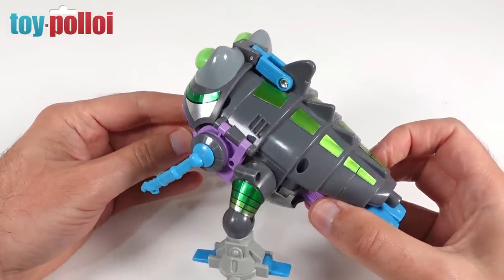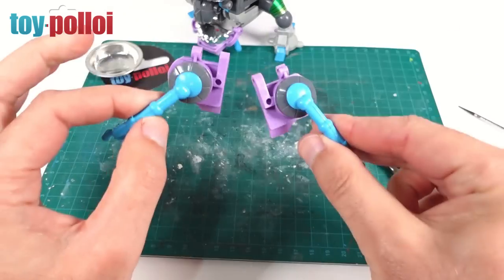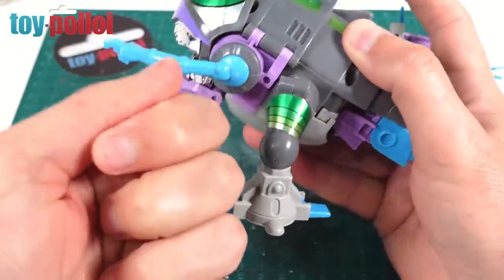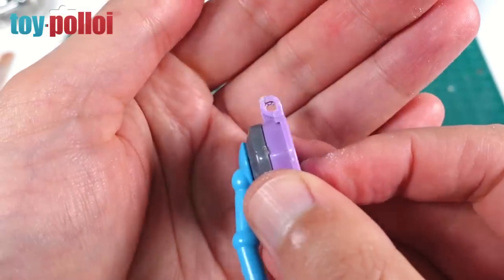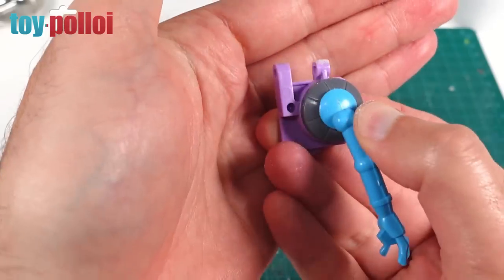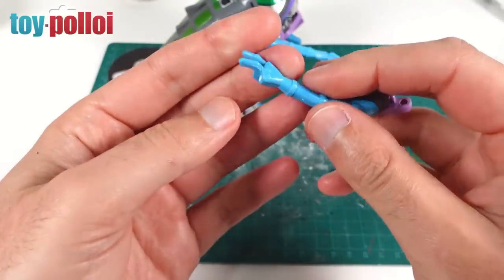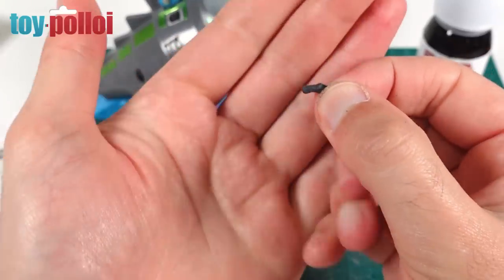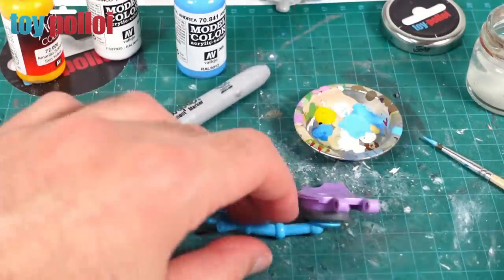Transformers G1 Sharkticon Gnaw repairs - Toy Polloi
This Generation One Transformers Sharkticon Gnaw looked in really good condition when I first got it, but there were a few issues that stopped it from transforming, and he was missing a finger. So today we are going to fix the arms that don't fold back properly and get him a new finger.

You can also follow Toy Polloi on  Facebook, Twitter, and Instagram. Follow the links in the 'about' page.